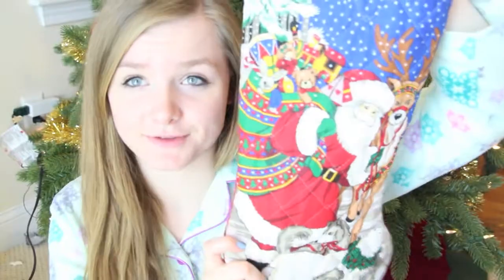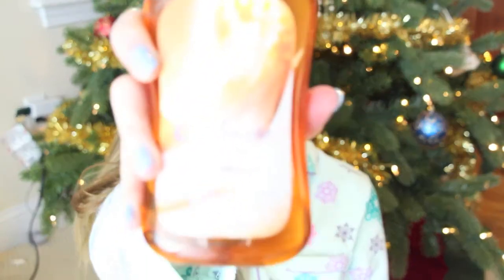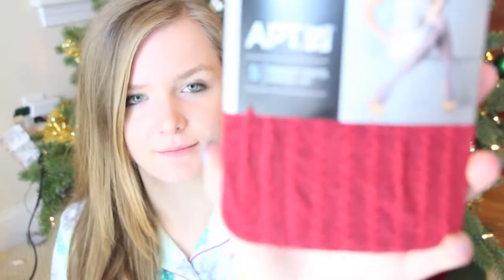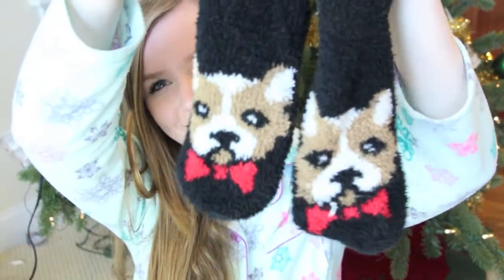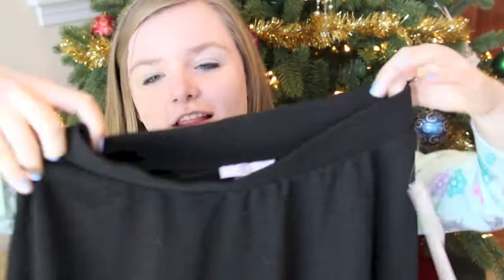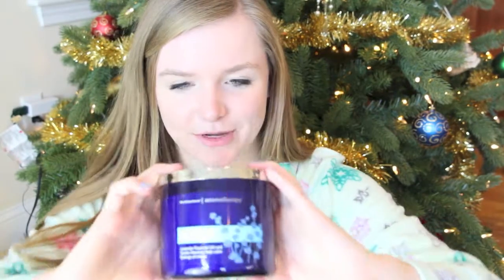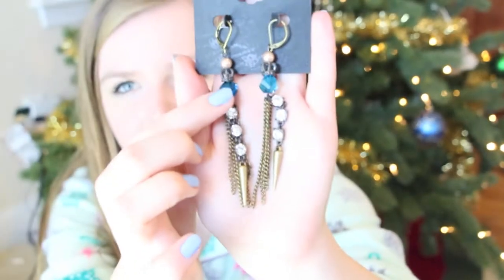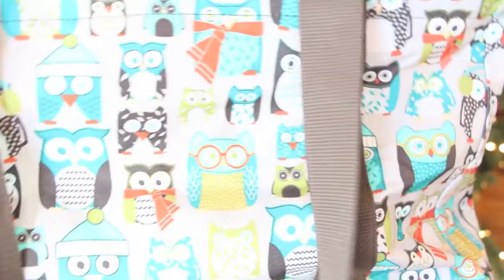What I got for Christmas 2013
Merry Christmas and Happy Holidays Everyone!
Lovies,
Erin